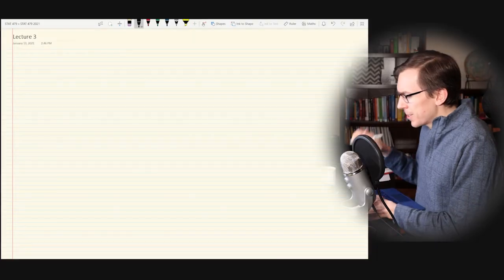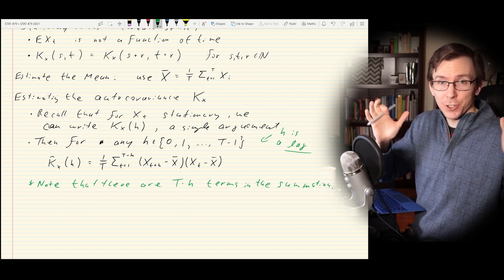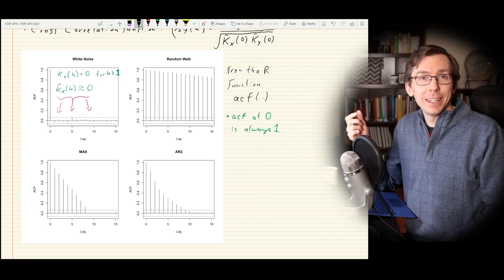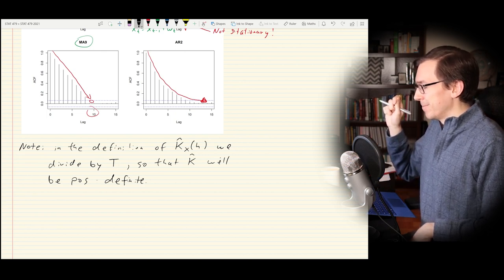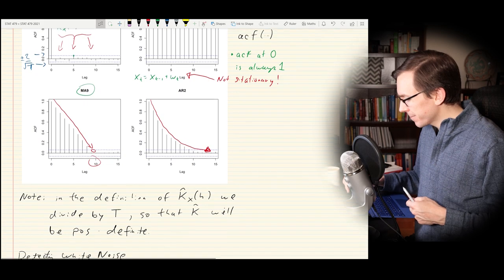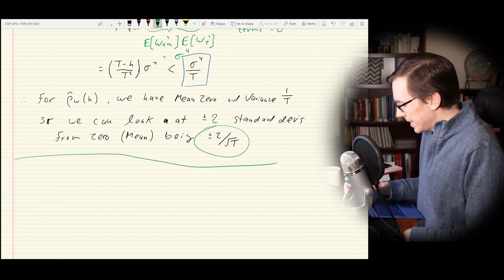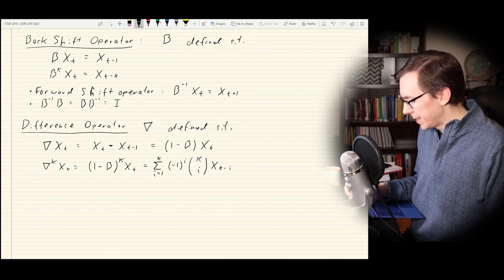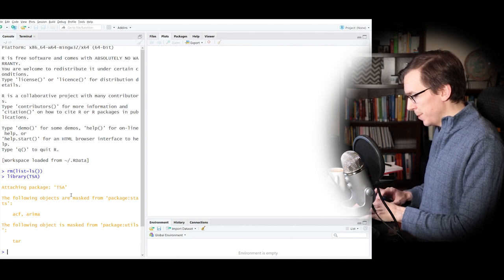Time Series Analysis, Lecture 3: Estimation and Linear Models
In this lecture, we how to estimate the mean and autocovariance function for stationary time series data.  We also discuss a simple heuristic for testing for significant autocorrelation.  At the end, we talk about linear regression applied to non-stationary time series data.  We also look at a dataset of prescription drug costs in RStudio.